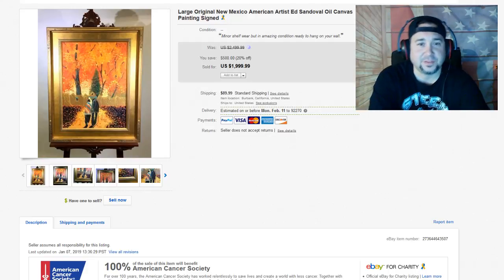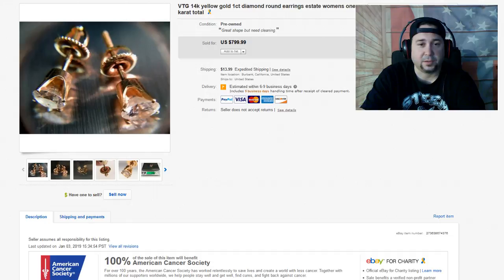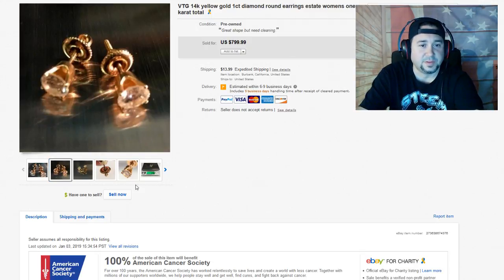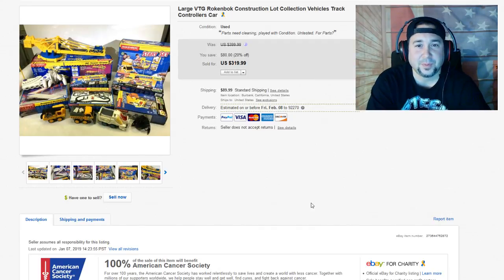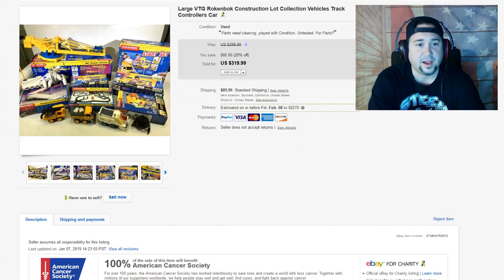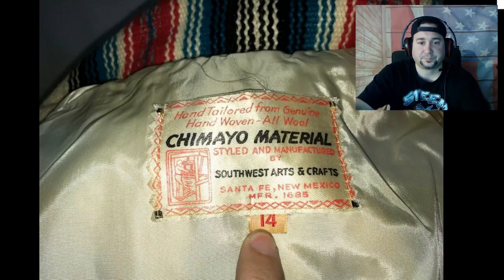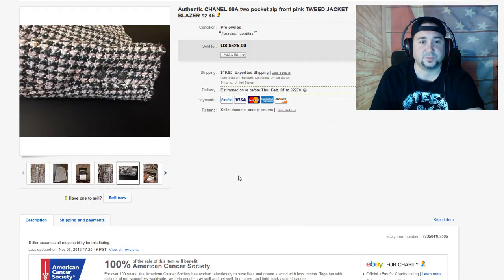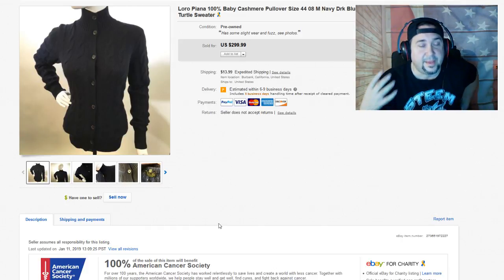Top 10 Big Dollar Items Sold on Ebay - January 2019